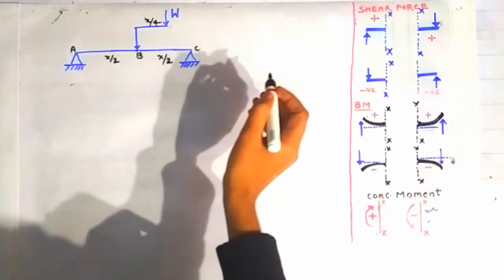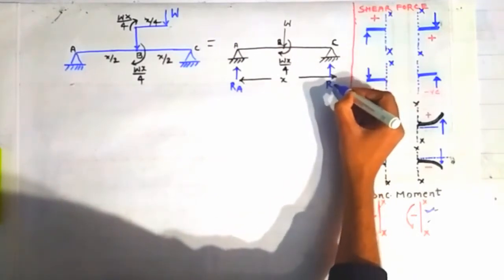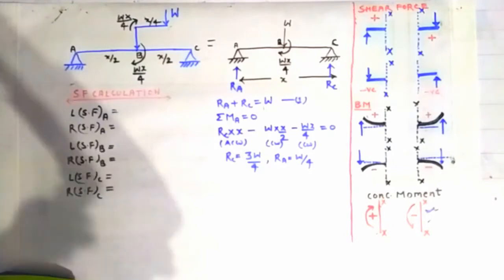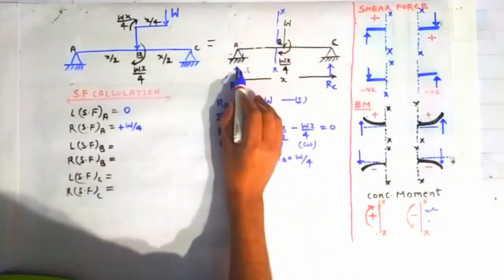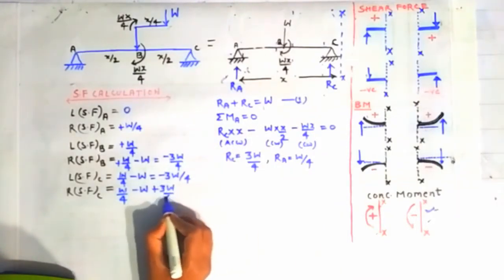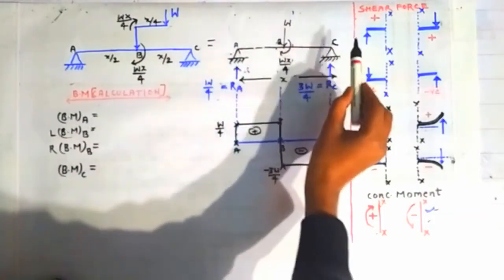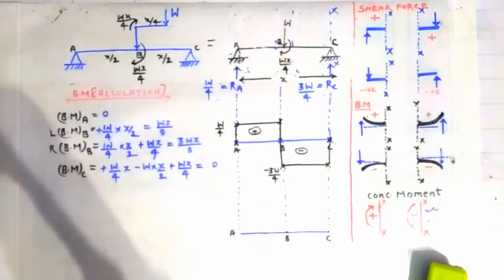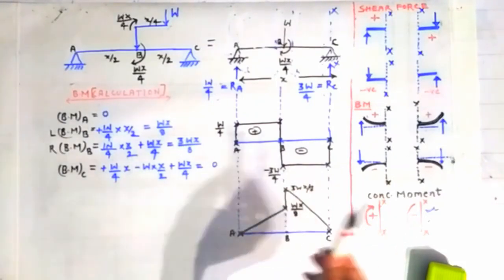simply supported beam shear force and bending moment diagram carrying point load and moment at cente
this video contains information about shear force and bending moment diagram ,S.F.D AND B.M.D problem for a simply supported beam with point load at middle of the span.simply supported beam with point load and concentrated moment at centre